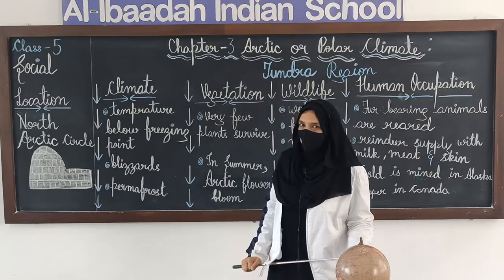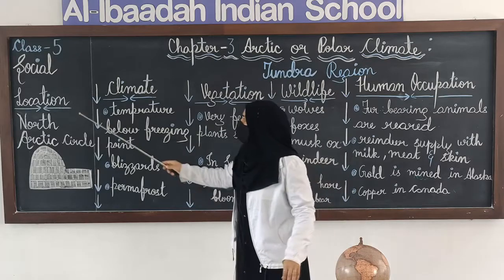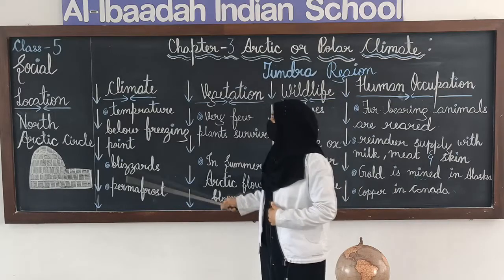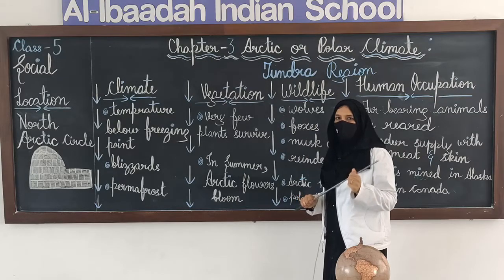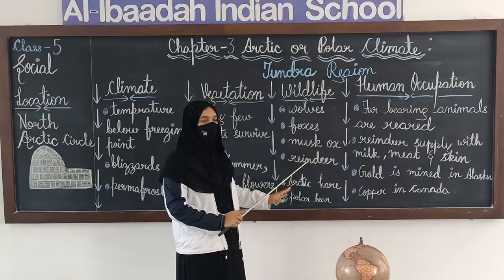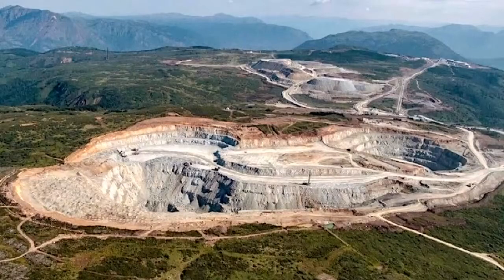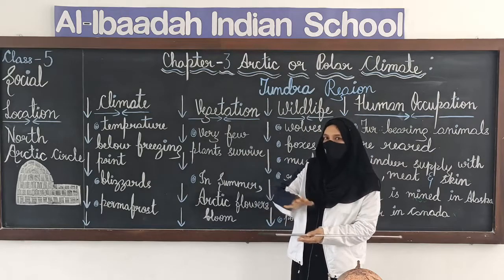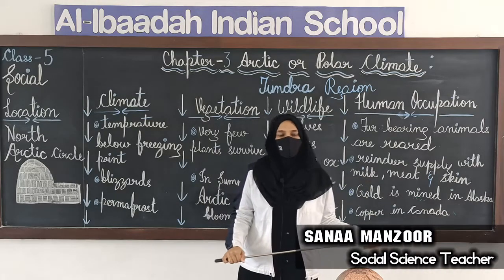Lesson 3 - Arctic or Polar Climate | Social Science for Class V | Al Ibaadah Indian School | AIIS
Lesson 3 - Arctic or Polar Climate | Social Science for Class V